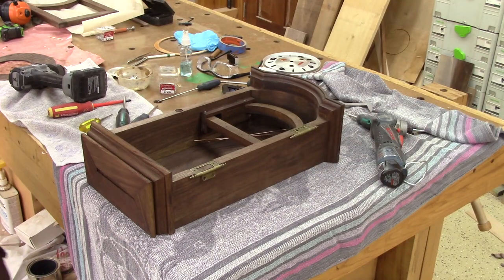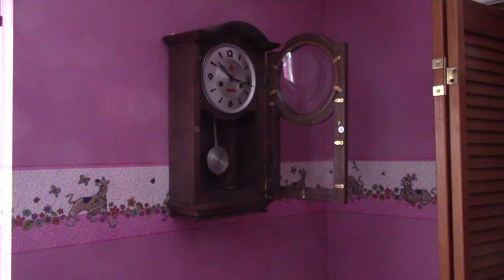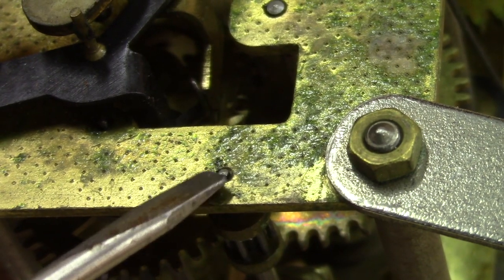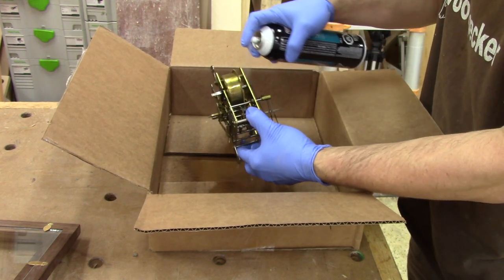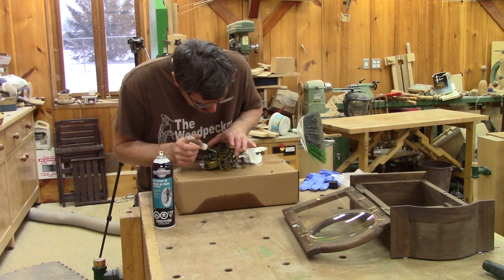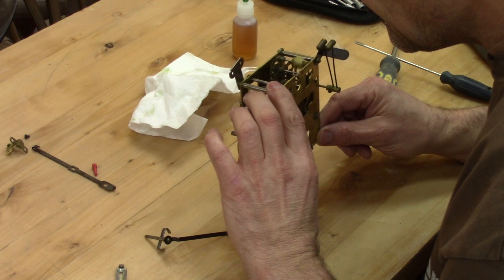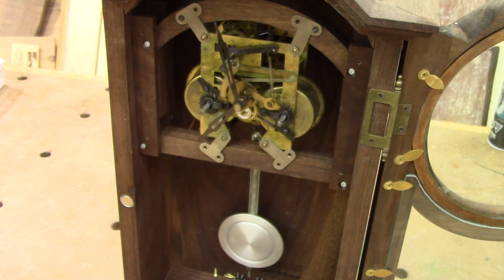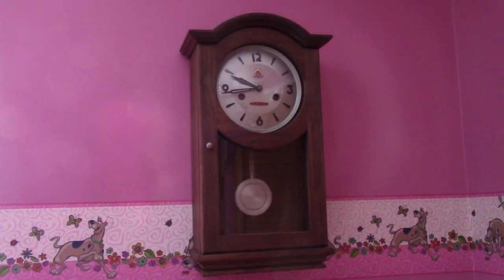The Woodpecker - Fixing our clock mechanism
Renée has a nice old mechanical clock in her office. Maybe you remember that I've made a new case for it some time ago. But now, the mechanism doesn't work anymore.

In this video you will be able to see how I fixed it. Maybe this will help you, if you have a clock that doesn't work anymore.